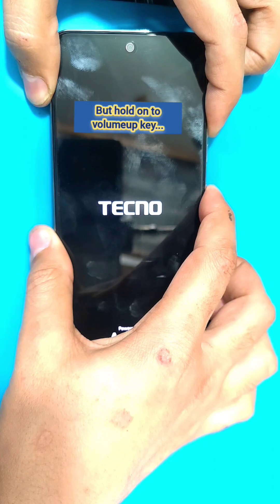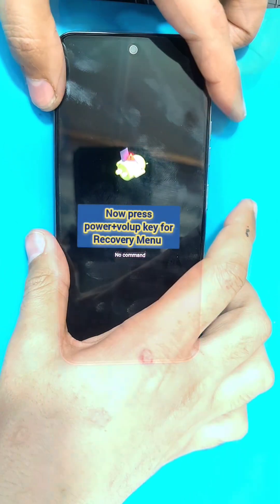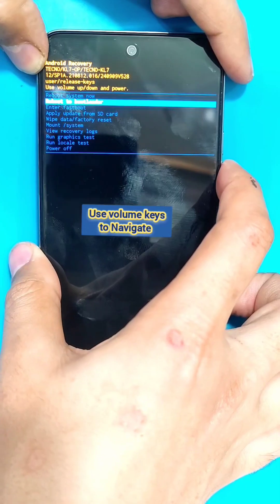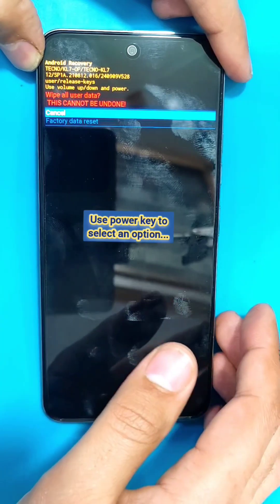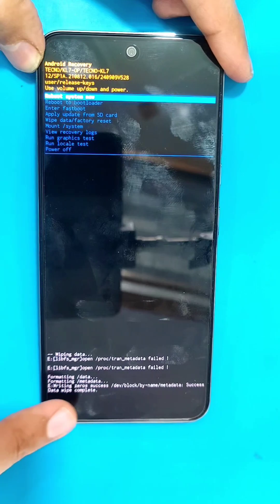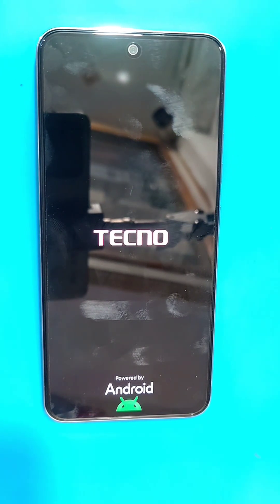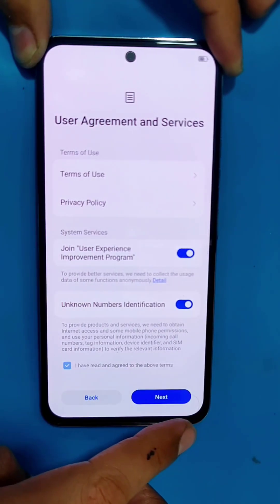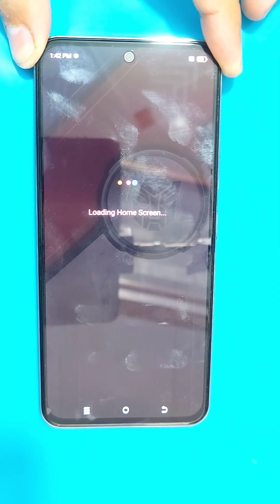Tecno Spark 30 Hard Reset | Pattern Unlock 🔓| Password Remove | Factory Reset